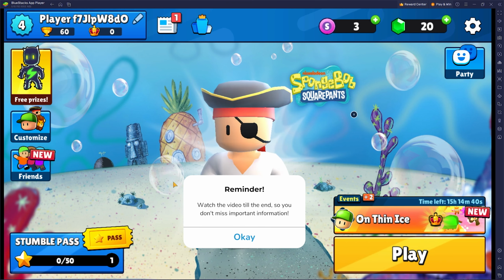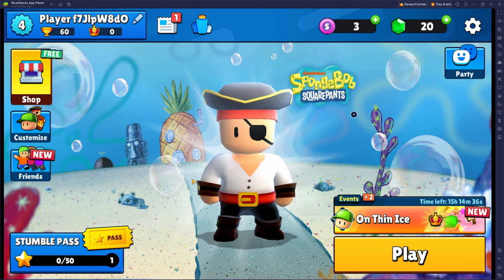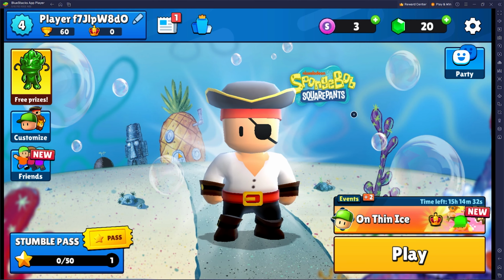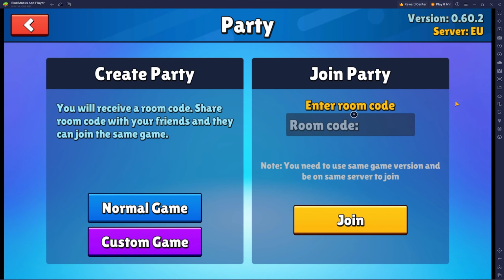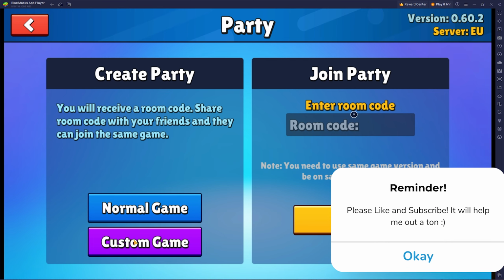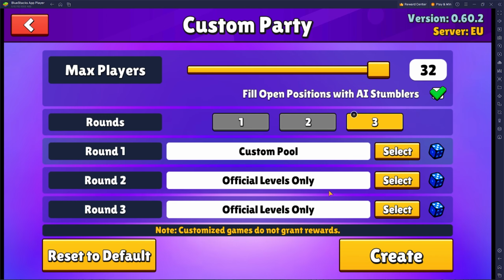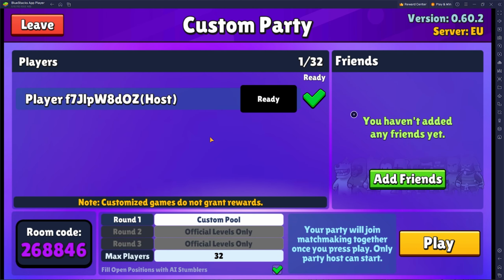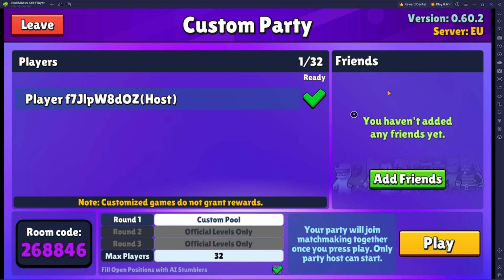How To Play a Custom Party With Friends in Stumble Guys - Working Method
Joining forces with your friends in Stumble Guys is a game-changer! Our quick guide shows you how to seamlessly invite and play with your pals. Whether you're navigating obstacles together or enjoying some friendly competition, watch now for a step-by-step walkthrough. Dive into the world of Stumble Guys with